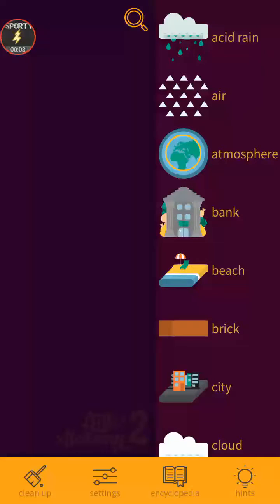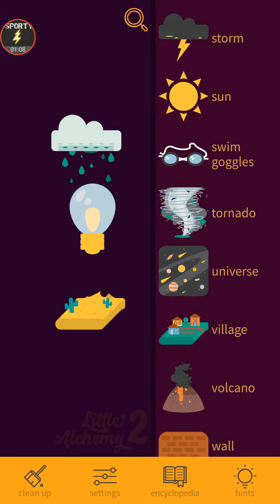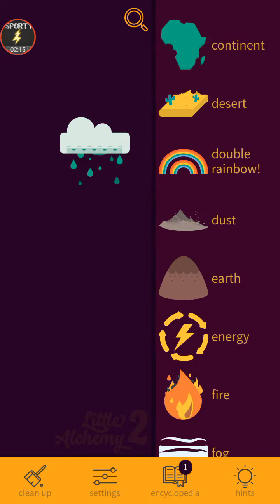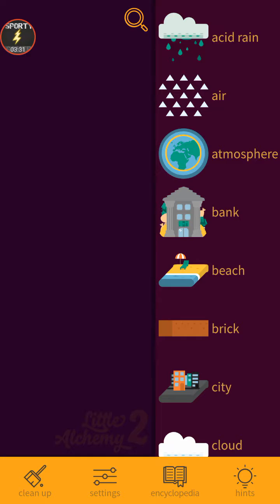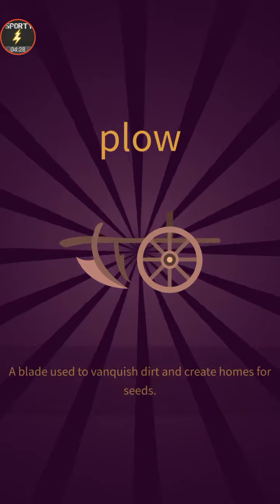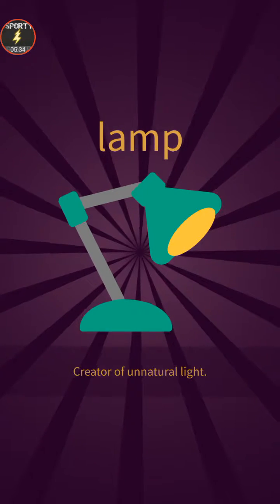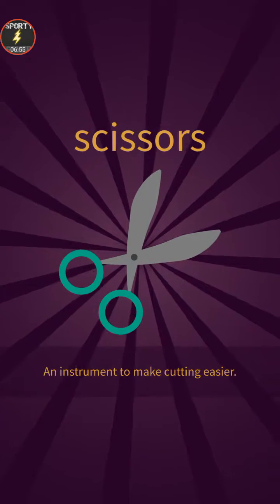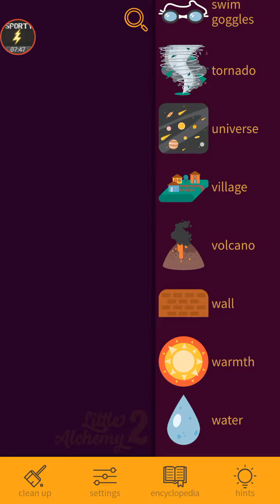Little Alchemy 2 EP 18 | THE METAL VIDEO!!!🐵🐵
Today I am playing Little Alchemy 2 again!!

THE METAL VIDEO!!🐵🐵

SMASH THE LIKE BUTTON FOR MORE LITTLE ALCHEMY 2!!! LET'S AIM FOR 4 LIKES!!!👍👍

BYEEEEEE!!!👋👋